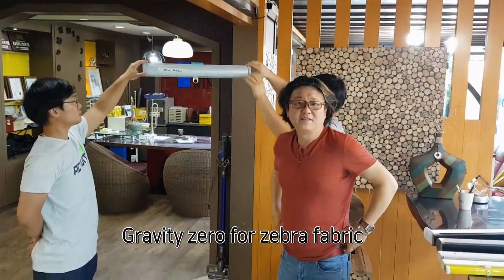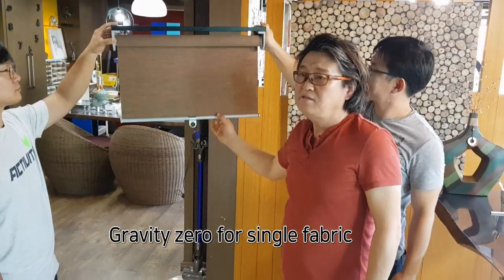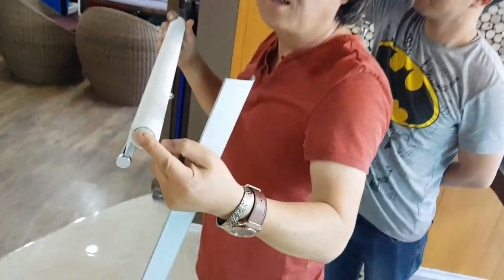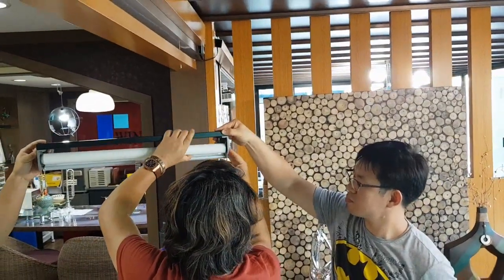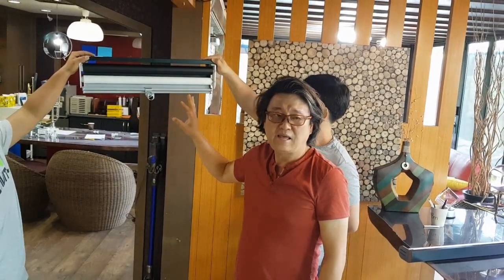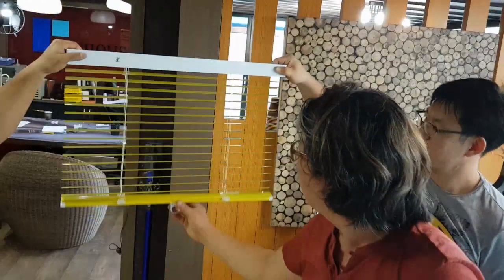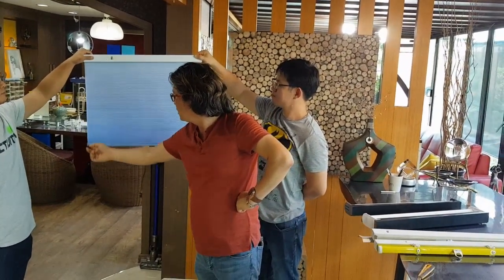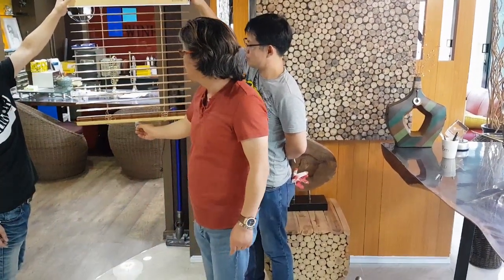fullGravity zero and diamond